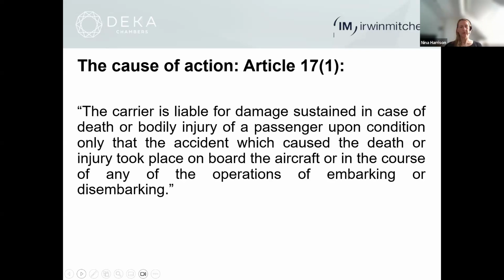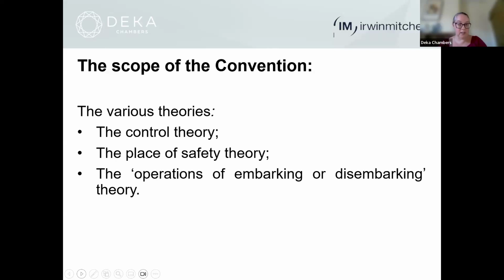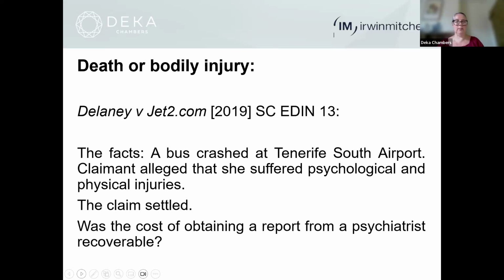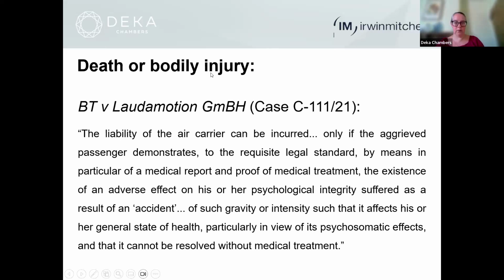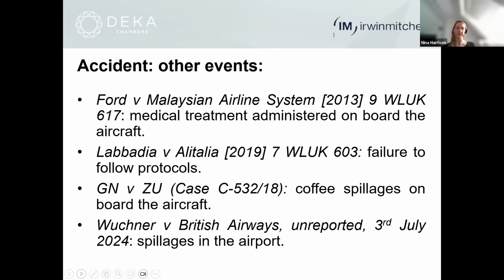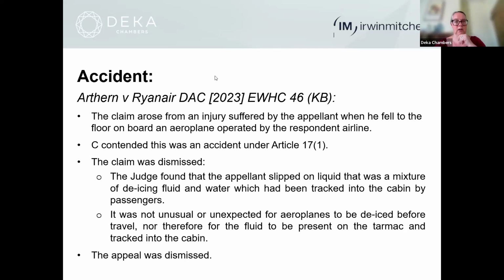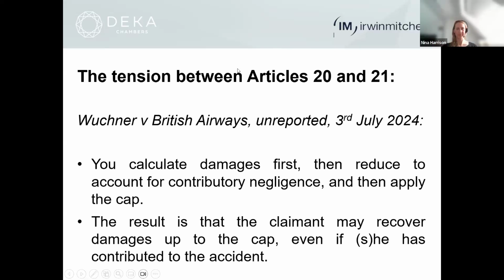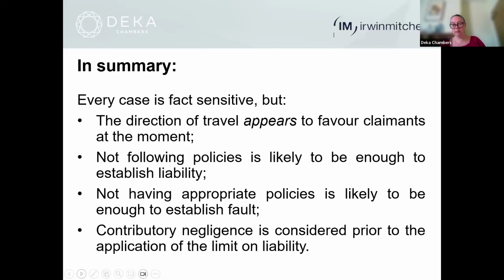Turbulent Skies: An Update on Montreal Convention Claims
In this webinar, barrister Sarah Prager KC is joined by Nina Harrison, a solicitor in Irwin Mitchell’s International Serious Injury team, for a discussion on:

- The applicability and scope of the Montreal Convention;
- The meaning of ‘accident’ within the Convention – including turbulence, slips and trips, and deliberate acts;
- The latest caselaw on the recoverability of damages for psychological injury under the Convention;
- Contributory negligence and exoneration in actions against airlines.